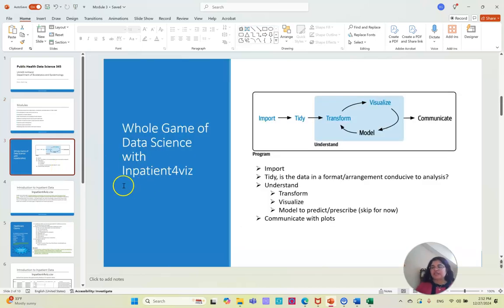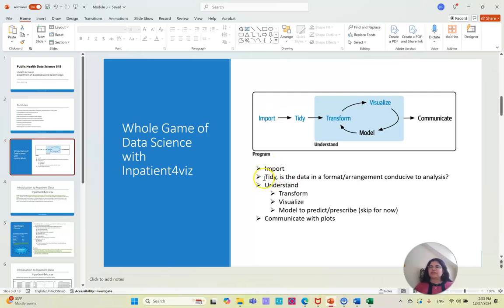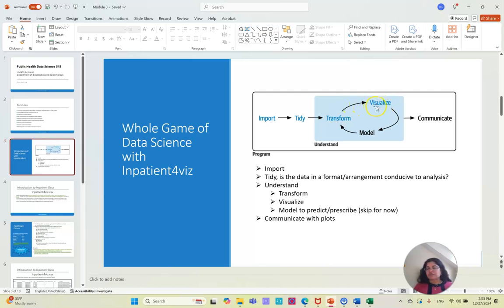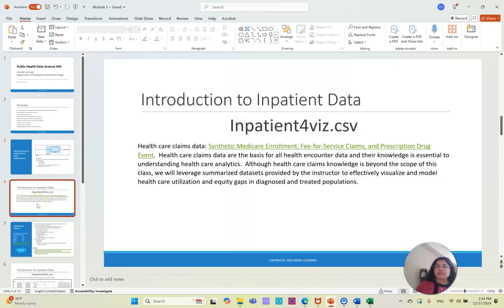Introduction to Module 3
Module 3: Visualization of Healthcare datasets